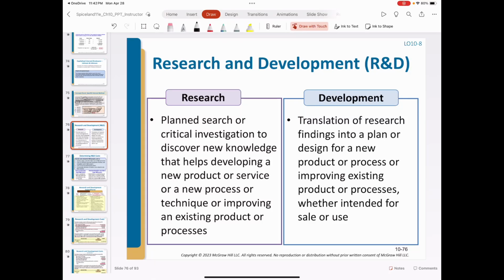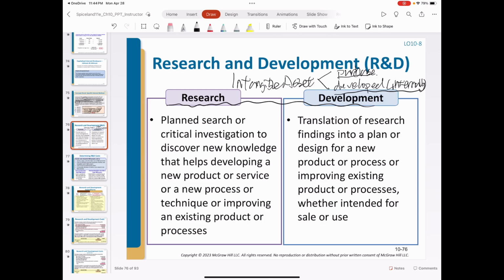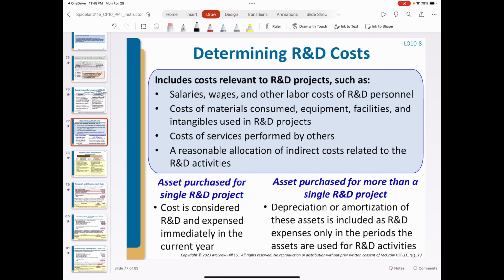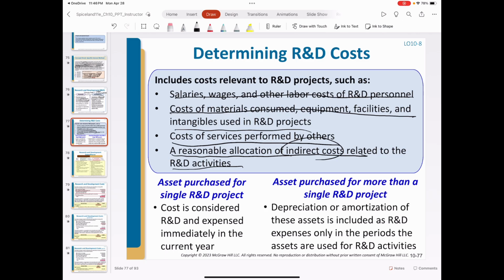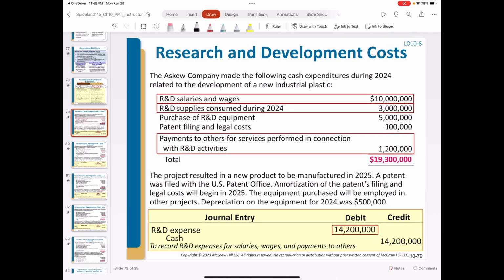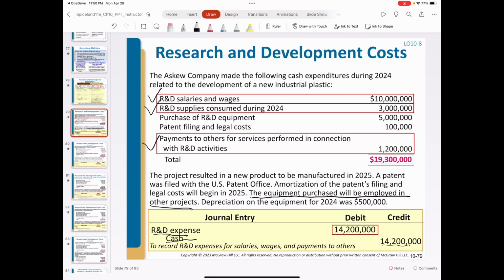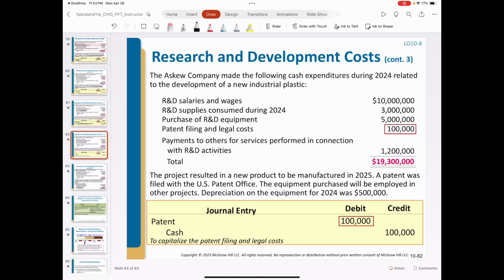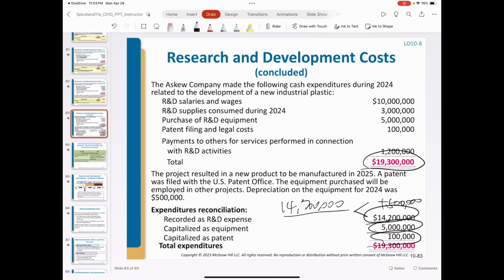Chapter 10 (76-83) Research & Development Expense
What costs are included as R&D expenses. Timeline and Items.